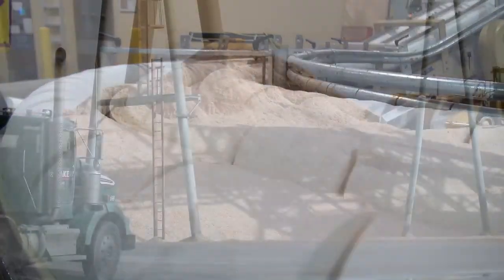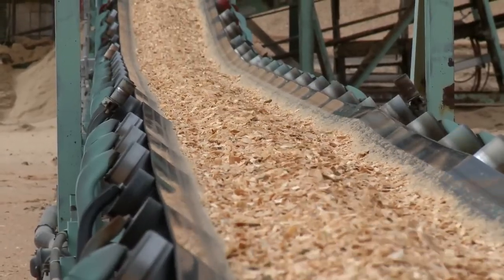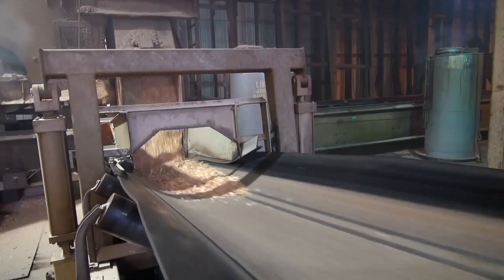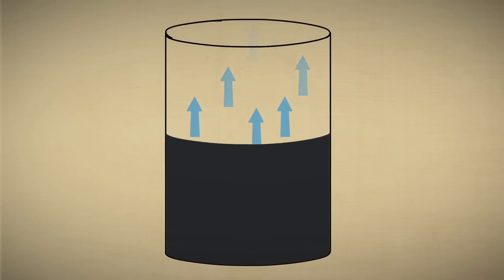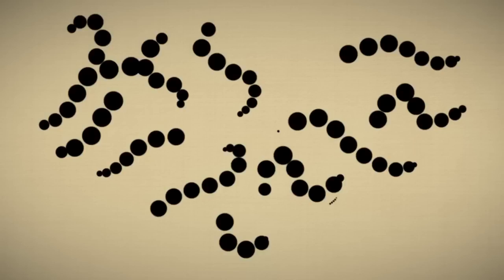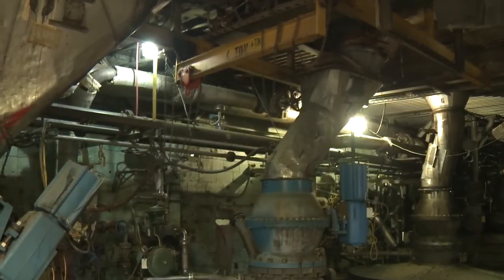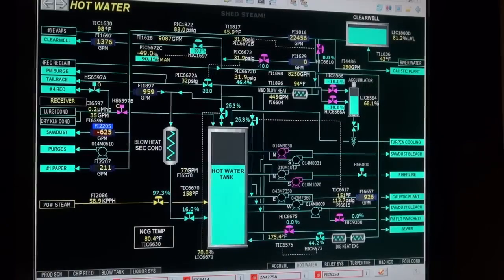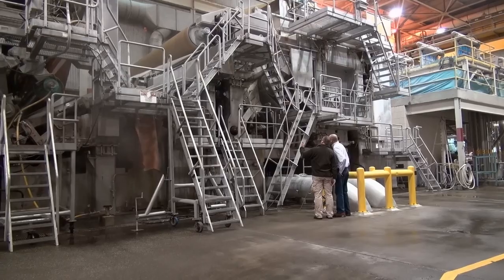The Making of Pulp